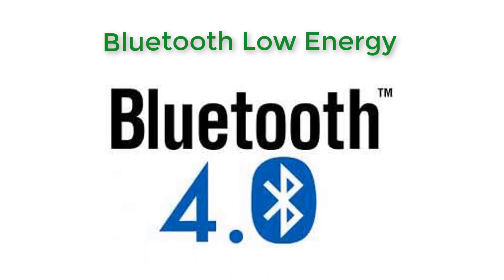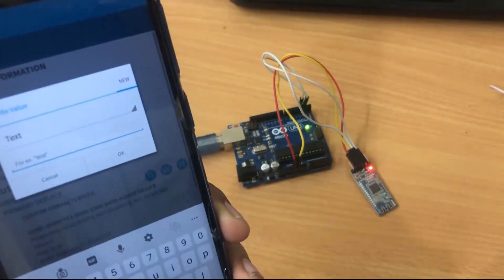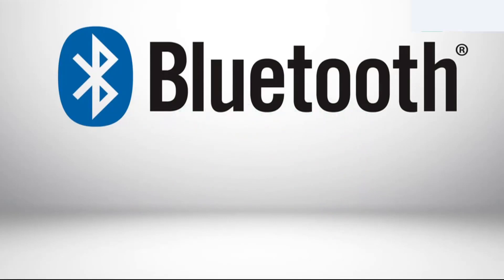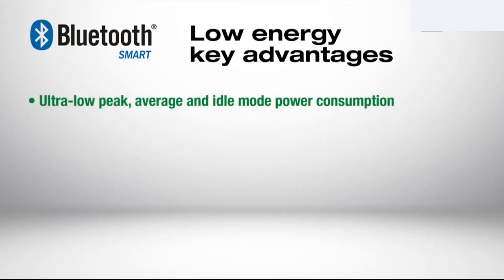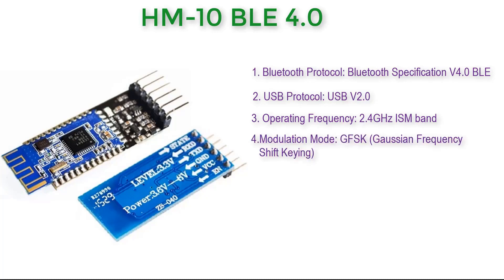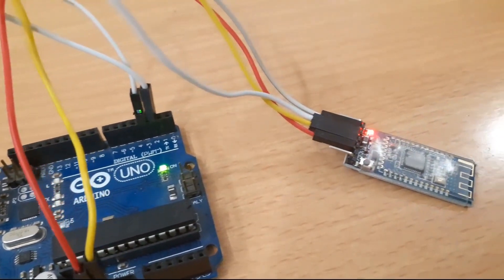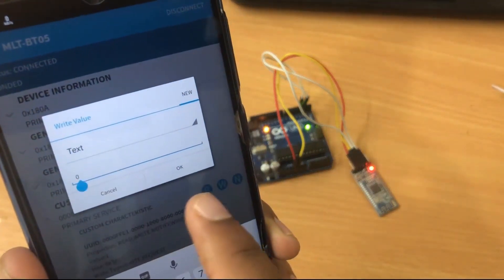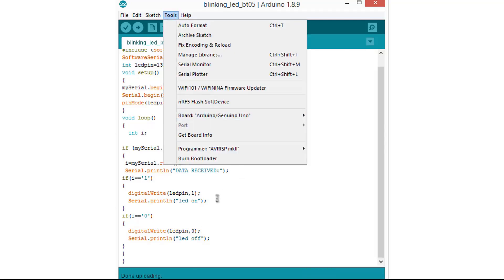Bluetooth Low Energy Tutorial with HM-10 BLE 4.0 & Arduino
Bluetooth, a simple wireless communication module most popular since the last few decades and easy to use are being used in most of the battery-powered devices. Over the years, there have been many upgrades of Bluetooth standard to keep fulfil the demand of customers and technology according to the need of time and situation. It all started from Bluetooth version 1.0 and currently, Bluetooth version 5.0 is available in the market. Over the few years, there are many things changed including data transmission rate, power consumption with wearable and IoT Devices and Security System.

To learn about the Bluetooth working, HC-05 & HC-06 is widely available in the market. But here we are going to learn about HM-10 BLE 4.0 with Arduino Board. The HM-10 is a readily available Bluetooth 4.0 module. This module is used for establishing wireless data communication using any Android App in the smartphone. The module is designed by using the Texas Instruments CC2540 or CC2541 Bluetooth low energy (BLE) System on Chip (SoC). The module design and firmware originated from the Jinan Huamao Technology Company.

As the name suggests, BLE focuses on low energy consumption. Low energy focus comes with some sacrifices particularly around data transfer rates and the range of operation. With all the hype around IoT (Internet of Things) and the slew of technologies and devices out in the market, BLE is attempting to position itself as a leader for the future of IoT.